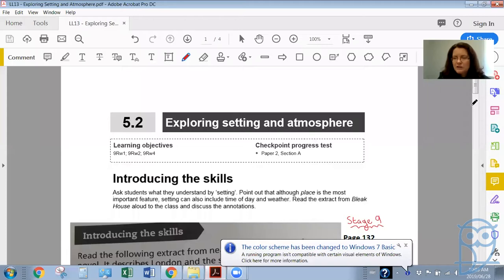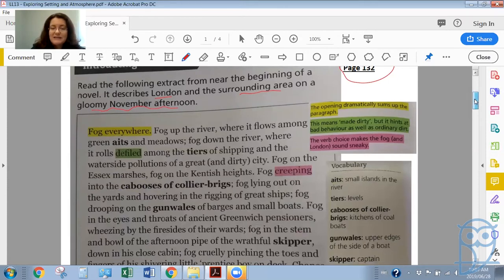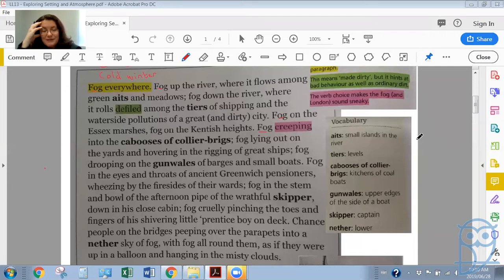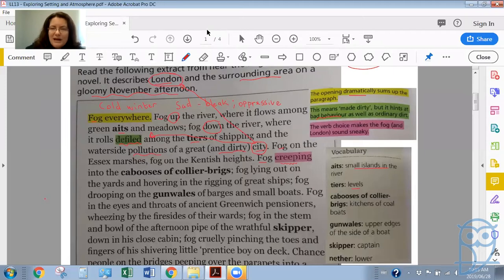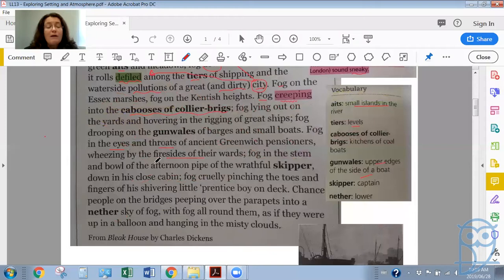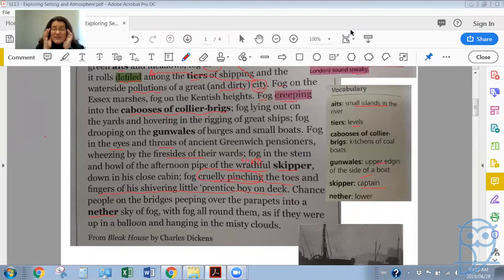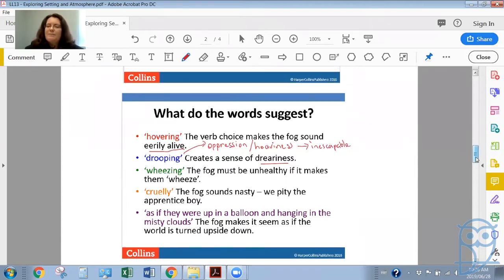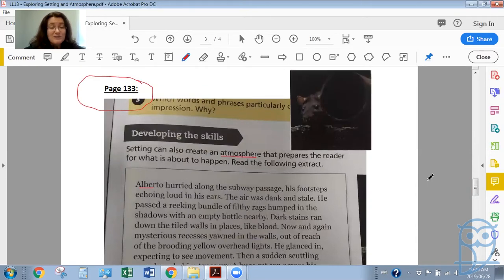Live Lesson: Checkpoint 1 English Language - Exploring Setting and Atmosphere